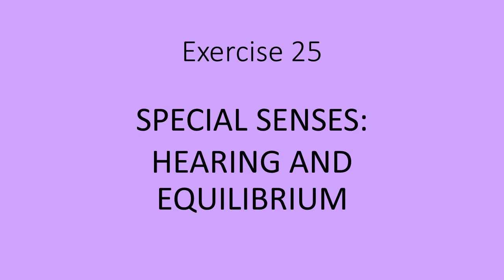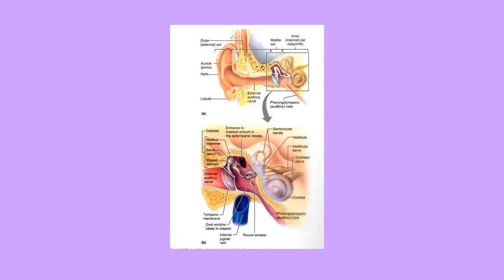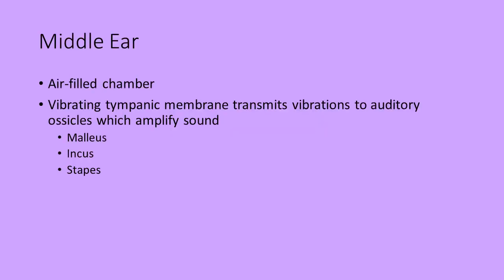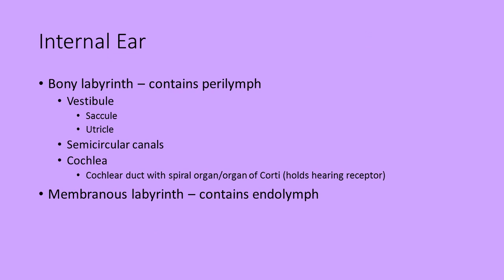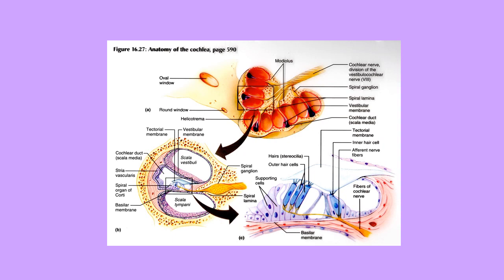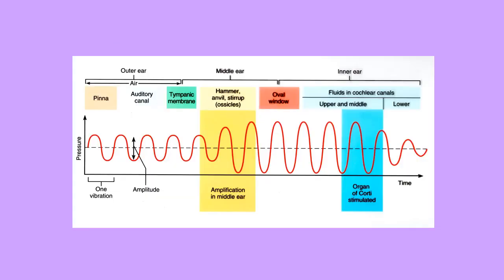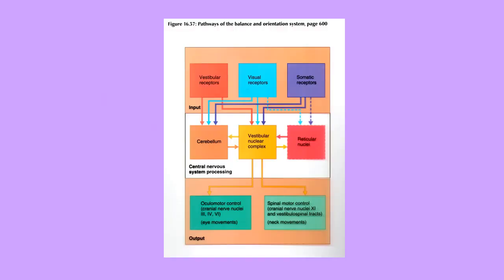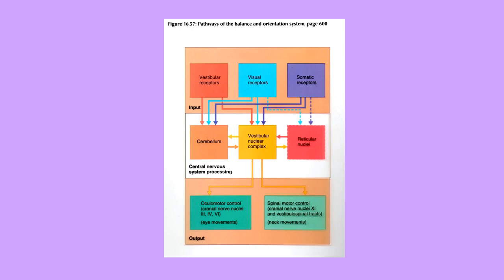2401L Exercise 25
Learn about the ear.